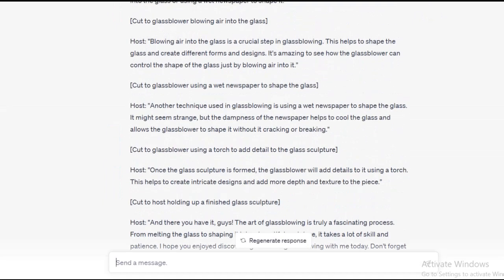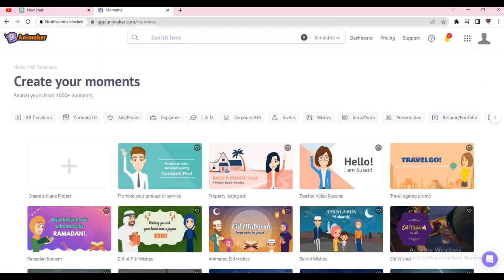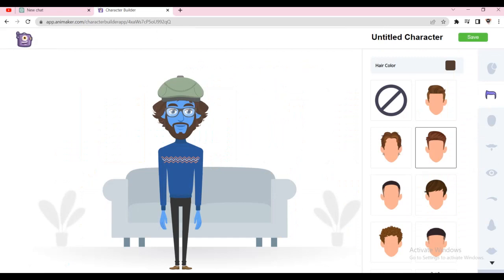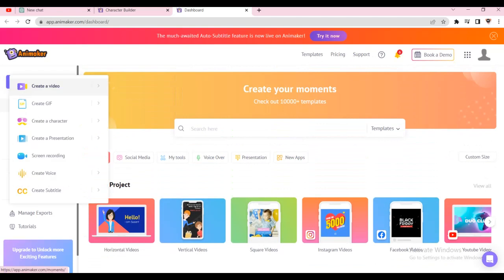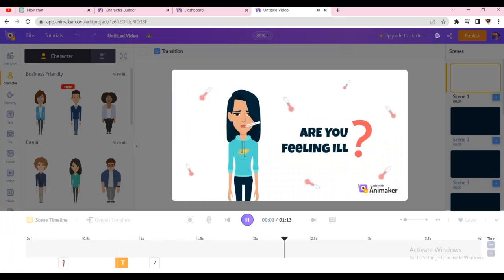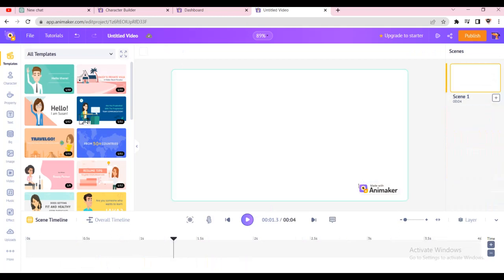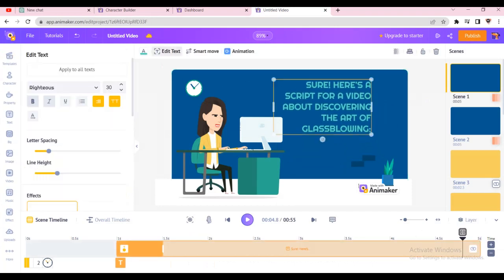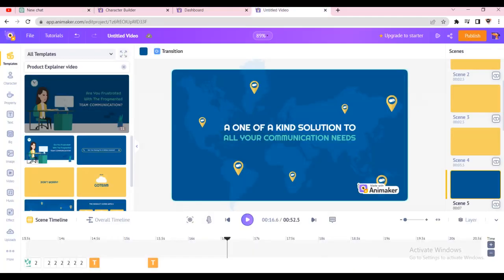How to make animated videos using chatGPT | animation using ChatGPT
in this video we will learn how to make animation using chatGPT, Using AI Text-to-VIDEO Generators | animation using ChatGPT, how to generate a script in chatGPT for animation video please follow the complete video step by step teach all things thanks.